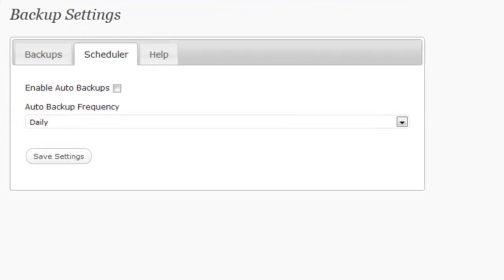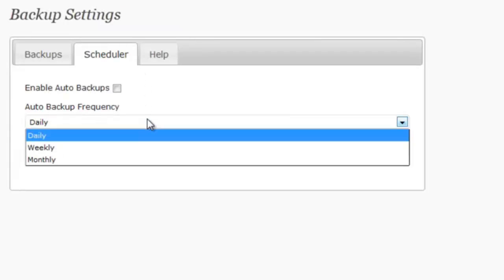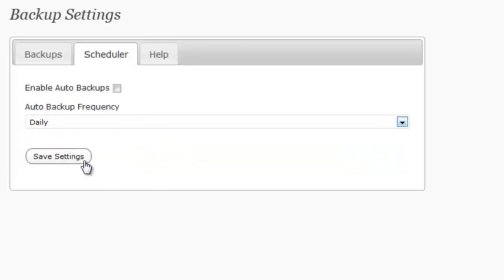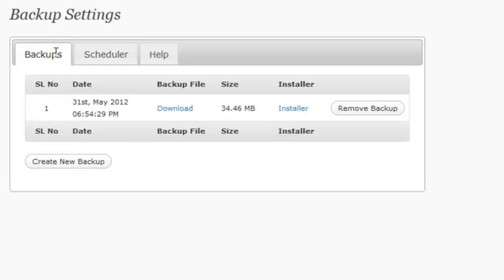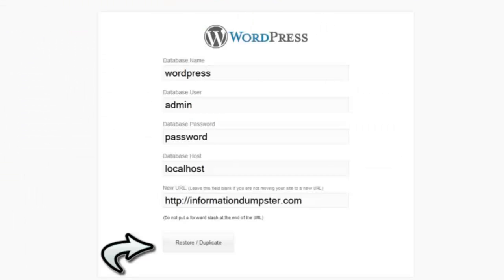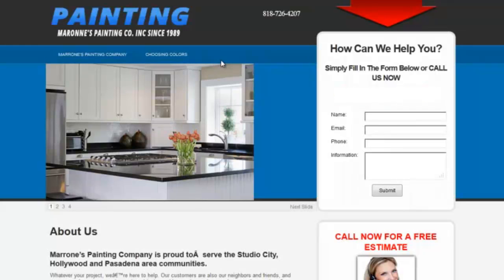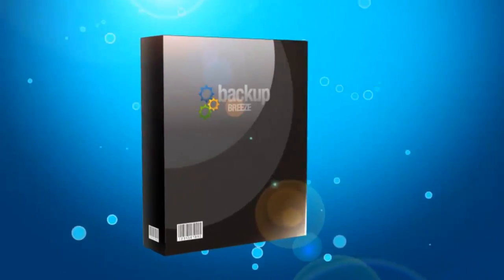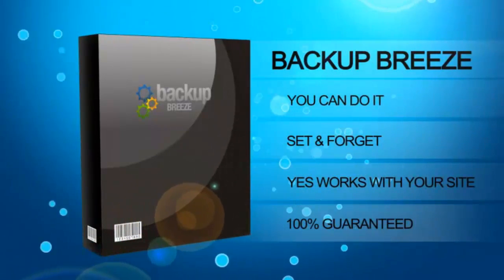Backup Breeze Demonstration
how to backup wordpress demonstration